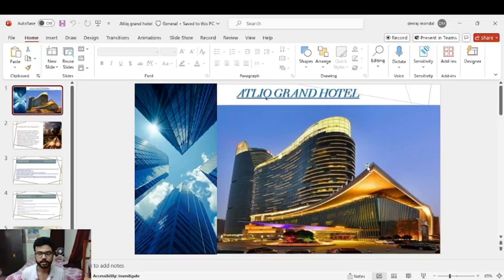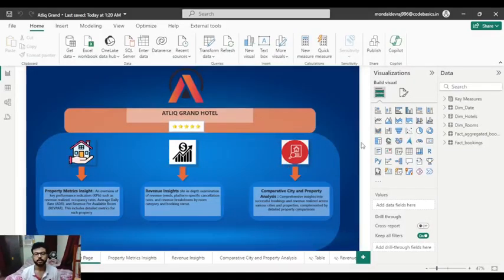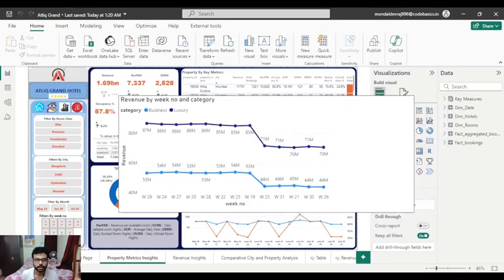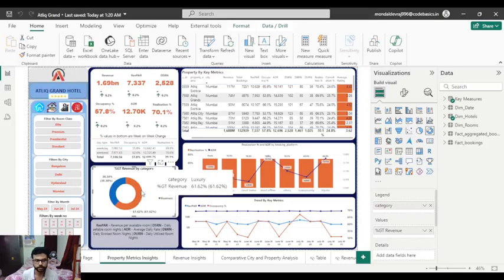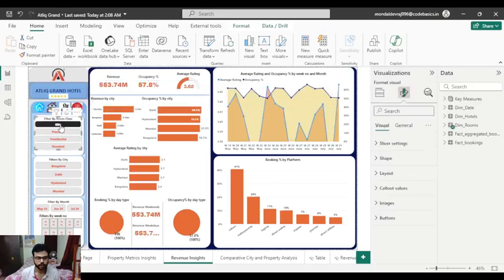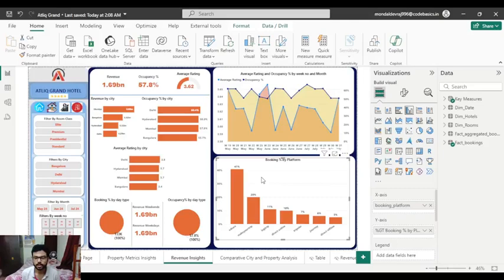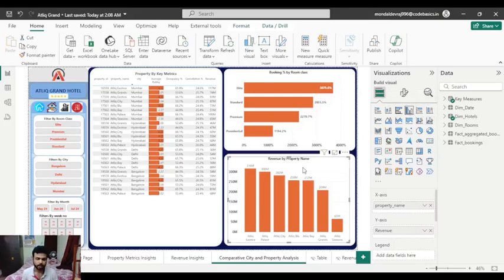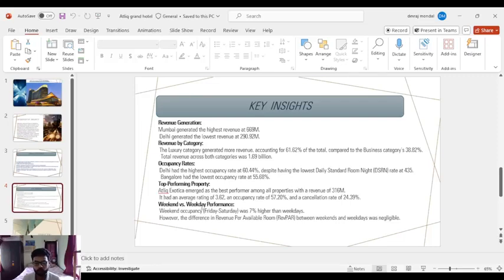Atliq Grand Hospitality project presentation video